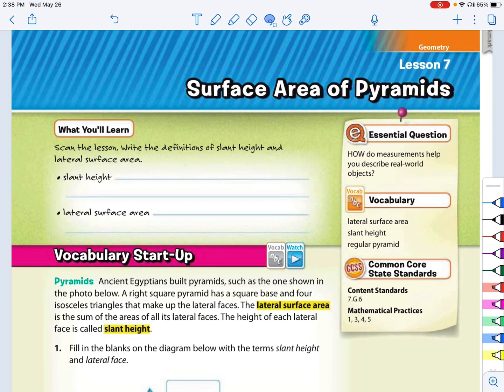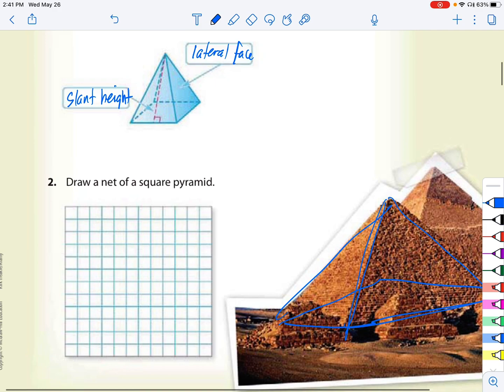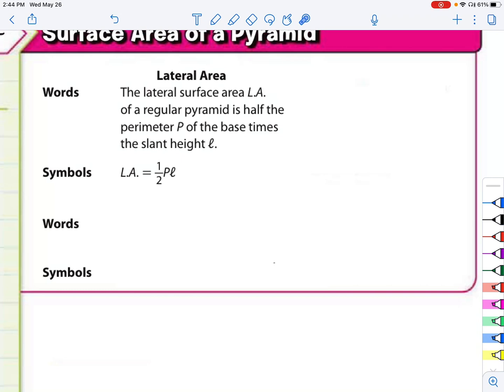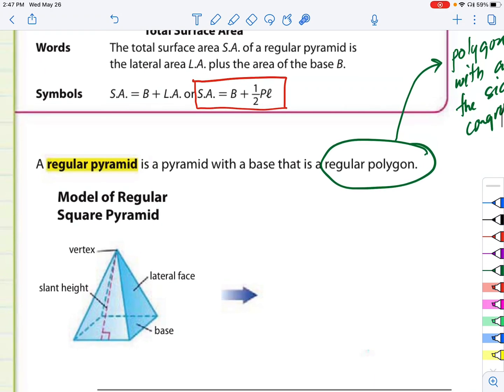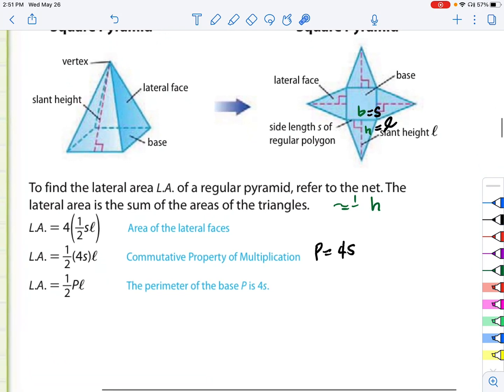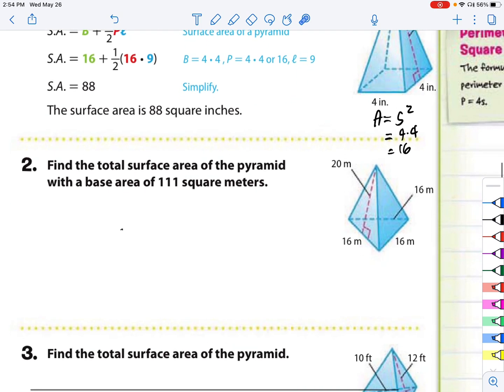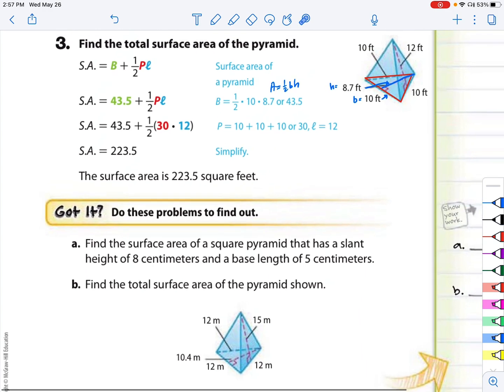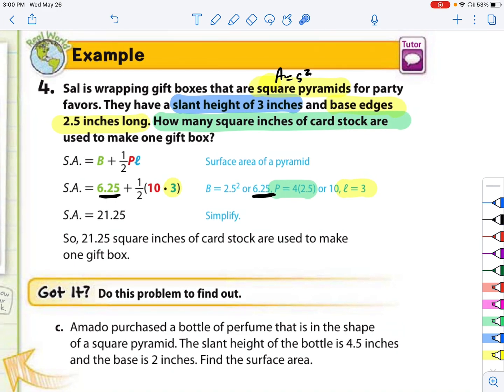8-7 Surface Area of Pyramids Video